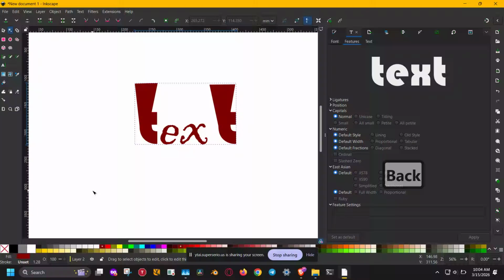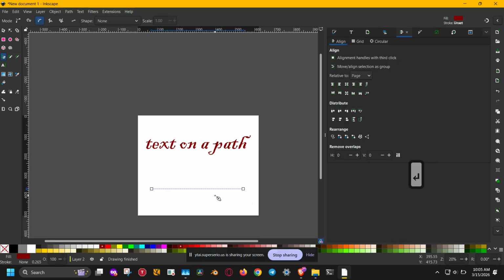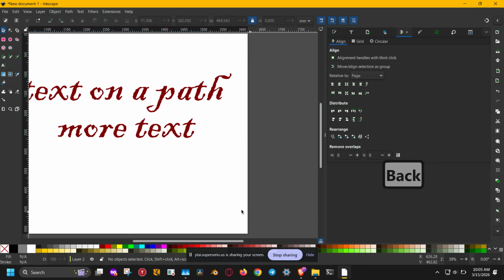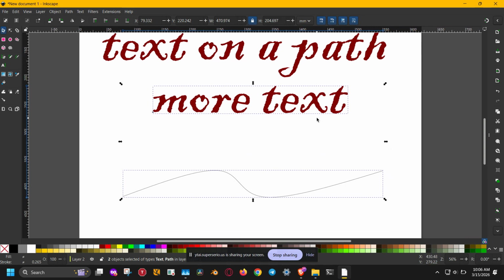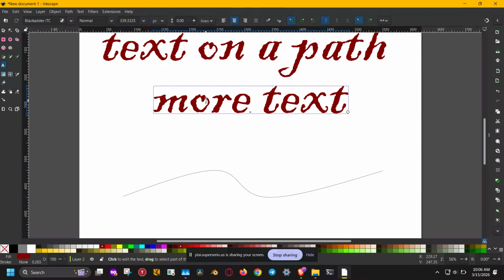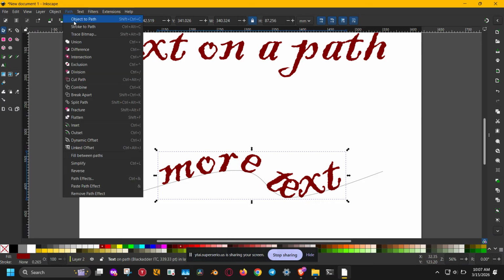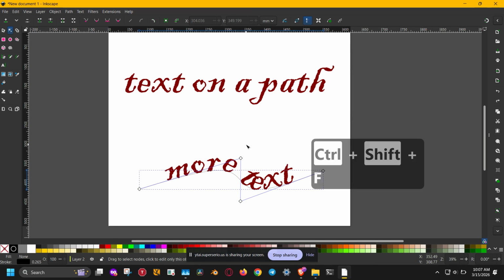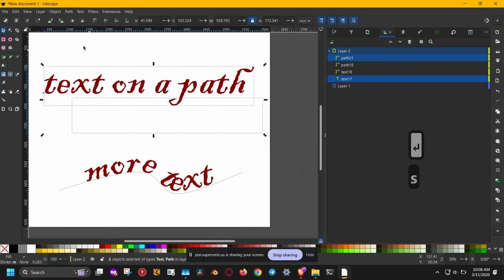How To Put Text On Curve In Inkscape (Easy Guide)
Learn how to curve text in Inkscape so it follows any line, circle, or custom path. This beginner friendly tutorial shows how to attach text to a path, adjust spacing, flip text, and convert it into vector shapes.
Perfect for logos, circular text, badges, and creative typography in Inkscape.

Timestamps
0:00 Introduction
0:30 Setting Up Text And Path
1:04 Putting Text On A Path
1:34 Adjusting Text Position On The Curve
2:23 Converting Text To Path And Extra Tips
3:01 Outro